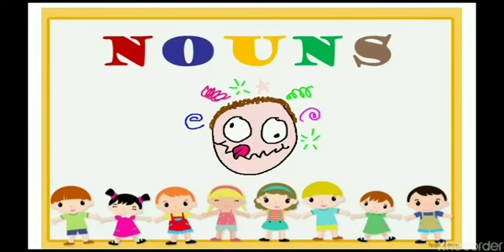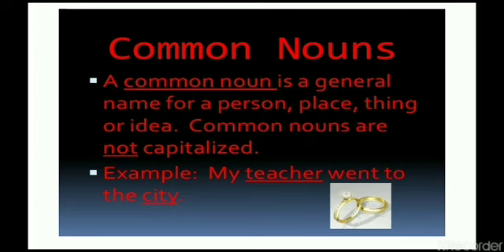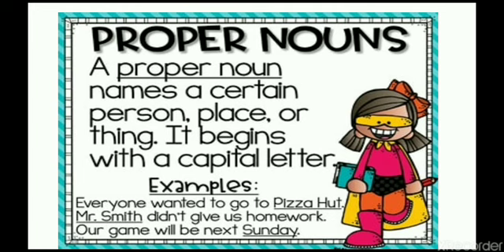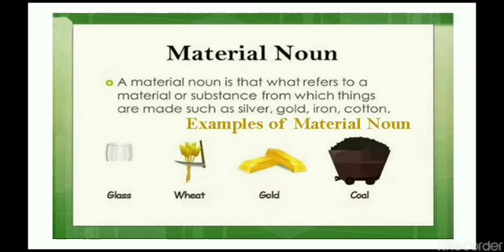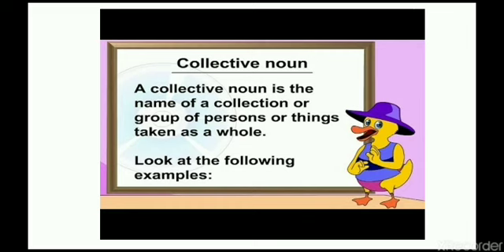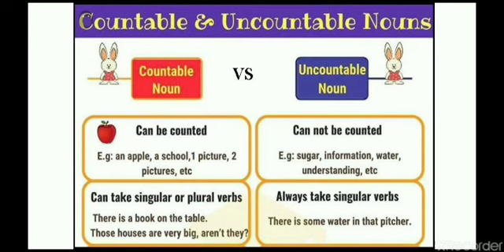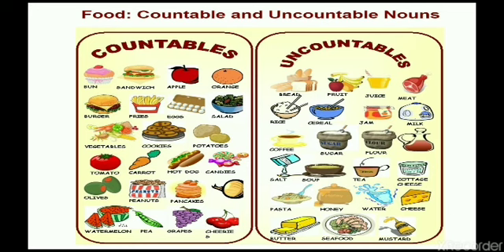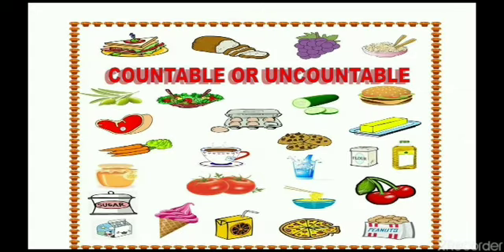Nouns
In this video you will get to learn the basics about Nouns and it's kinds. You will also learn how to use Nouns in a sentence appropriately.